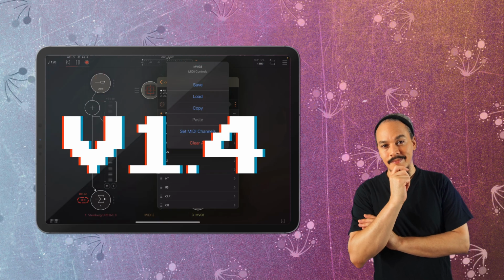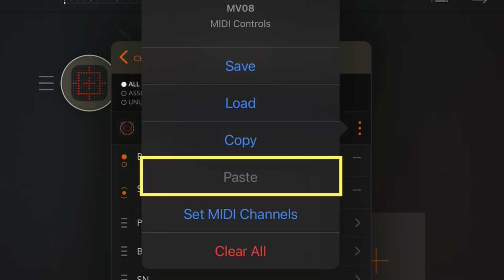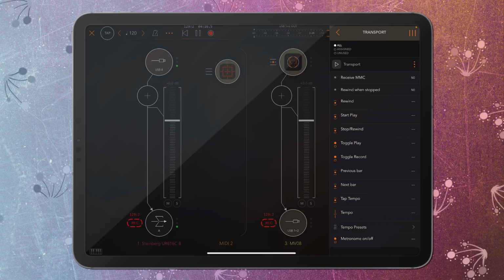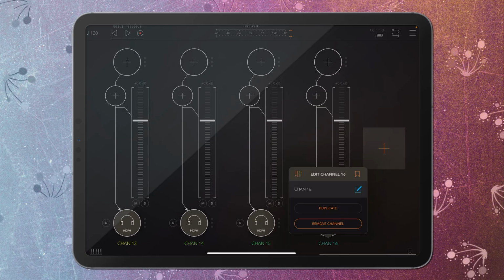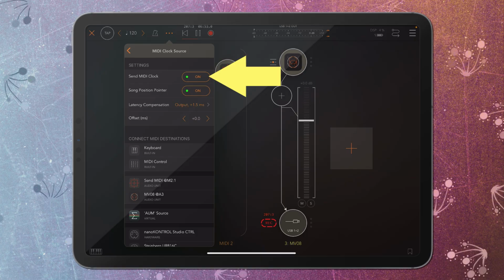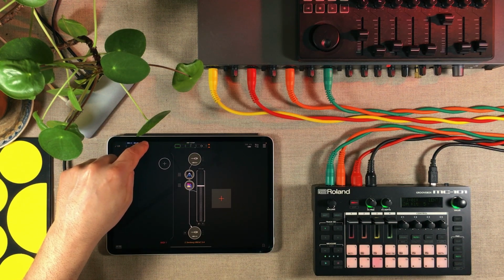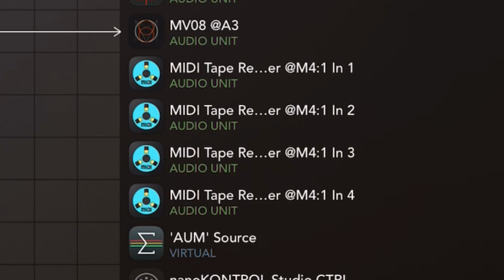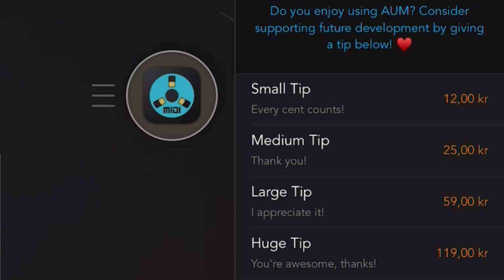AUM v1.4 | Awesome MIDI Upgrades | haQ attaQ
AUM version 1.4 brings some awesome MIDI upgrades to everyones most favourite iOS Audio Mixer app. We've can now save, load, copy and paste our MIDI CC mappings. We've also got Channel switch and BPM preset MIDI commands. Even the MIDI Matrix has been "puffed up" with some new features.

AUM - Audio mixer is an AUv3 and IAA plugin host for iOS and is compatible with both iPad and iPhone.

⏰ TIME STAMPS ⏰
0:00 Hoorah
0:33 Save, Load, Copy Paste & Clear
1:35 Command: BPM Preset
2:56 Command: Switch to channel
3:32 MIDI Clock in Matrix
4:32 MIDI Clock Song Pointer
5:44 Multiple Inputs in Matrix
6:35 Re-naming MIDI stuff
7:00 Support AUM!